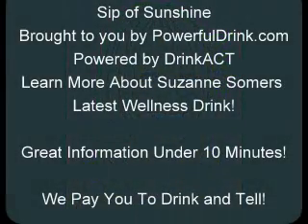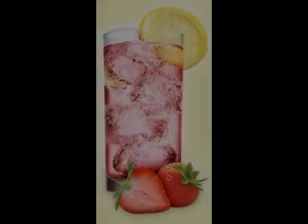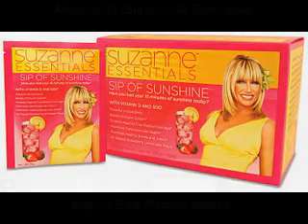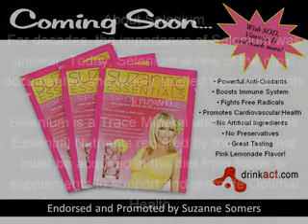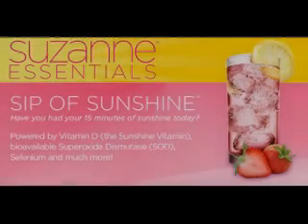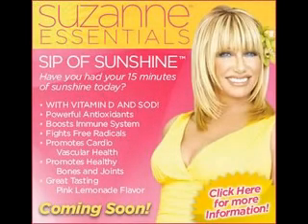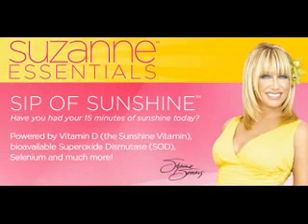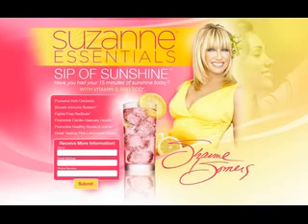Suzanne Somers Sip of Sunshine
Sip of SunshineTM is the world's first Anti-Aging Daily Wellness drink powered by Vitamin D (the Sunshine Vitamin), Selenium, and the body's most powerful antioxidant, Superoxide Dismutase (S.O.D.). This high-tech fusion of Essential and Beneficial Nutrients,  provides an energy boost and rapidly powers your body by feeding it hypoallergenic, organically grown flower pollen extracts, the world's first bio-available and Patented Superoxide Dismutase extract, a Proprietary Green Tea Extract,  a special B-Vitamin Complex, and much more.